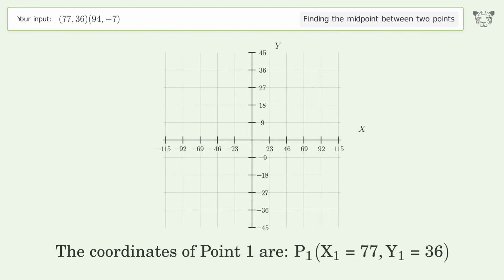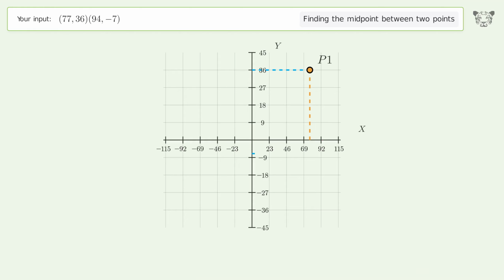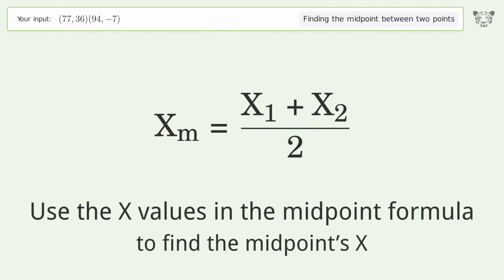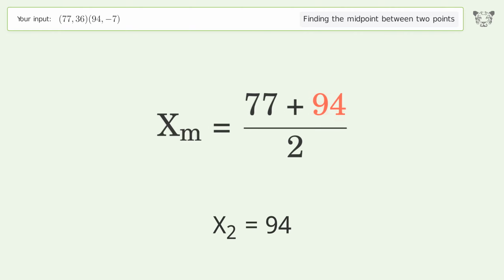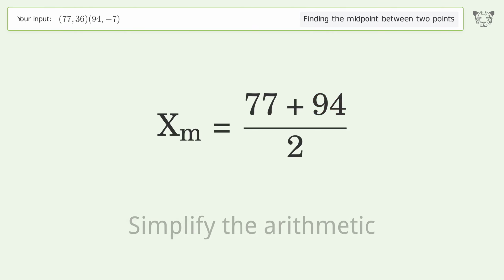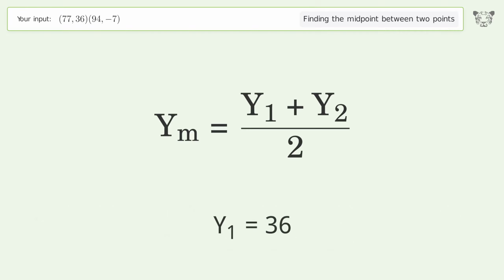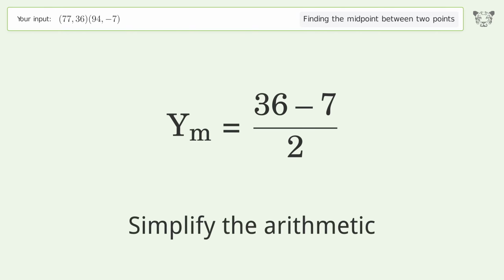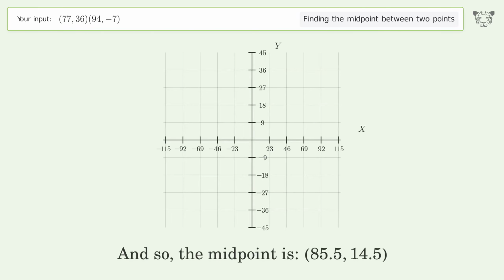Find the midpoint between two points p1 (77,36) and p2 (94,-7): Step-by-Step Video Solution